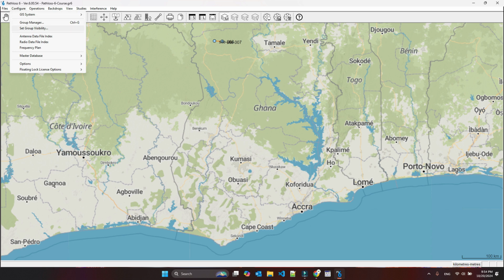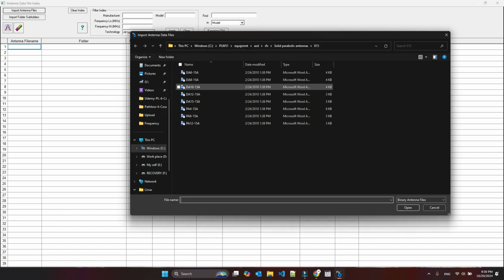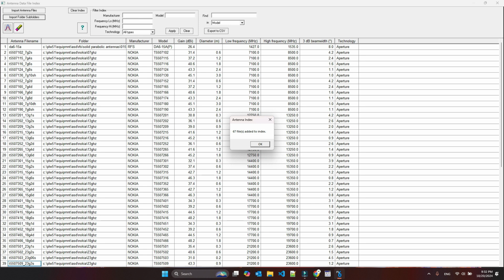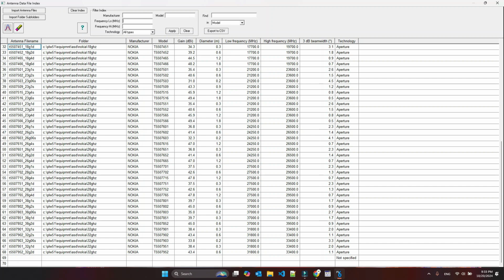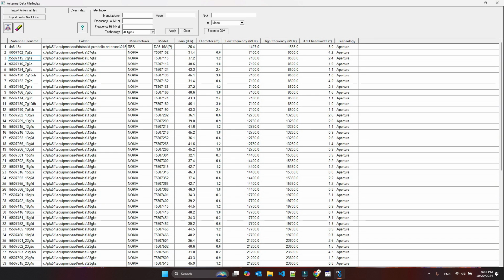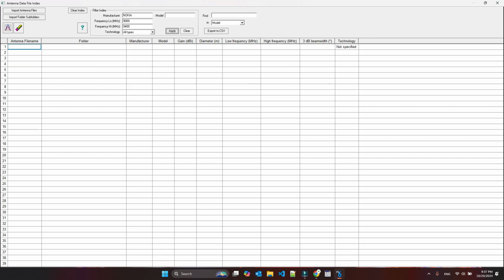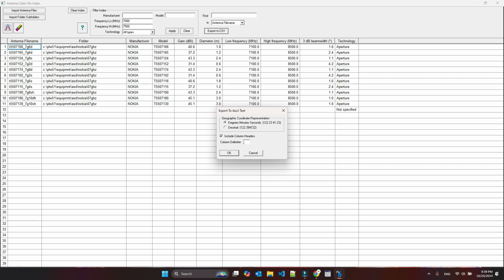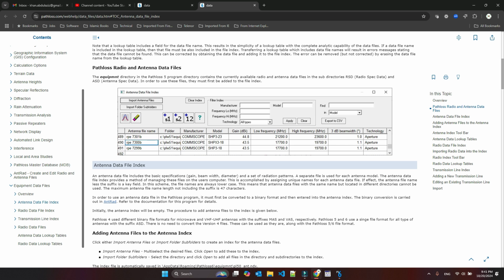Lesson-13 Antenna Index in Pathloss-6 English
This video is about configuring the indexes, we start with the Antenna Data File Index.